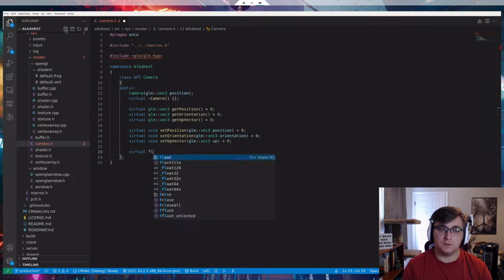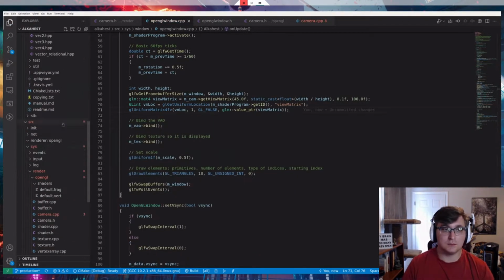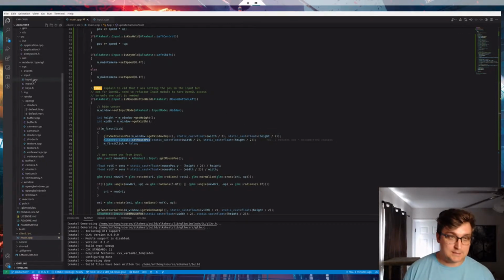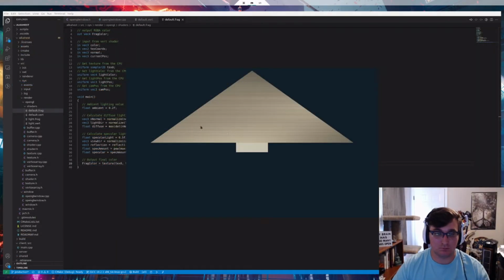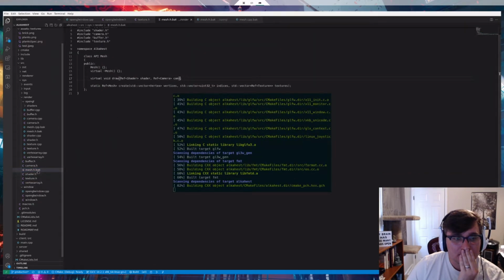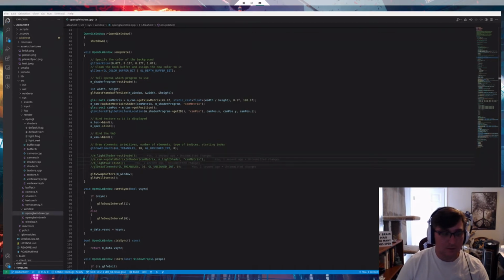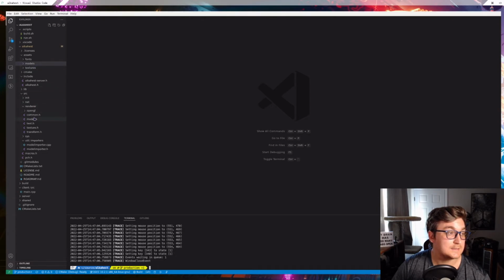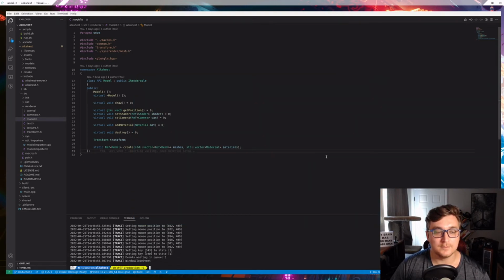Completing the Renderer for my Custom Game Engine | Rendering, Part 2 | Alkahest Devlog #3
Welcome back to the Alkahest Game Engine Devlog series! In this episode, I finish up the renderer for the Alkahest Engine. I plan on revisiting the renderer in the future to make some optimizations and add more graphics implementations, but for now I'm going to move on to other aspects of the engine and the game.

Chapters:
00:00 Intro
01:04 Camera
03:25 Bugs
09:00 Lighting
12:30 Final Product
14:22 Outro
15:19 Outtakes